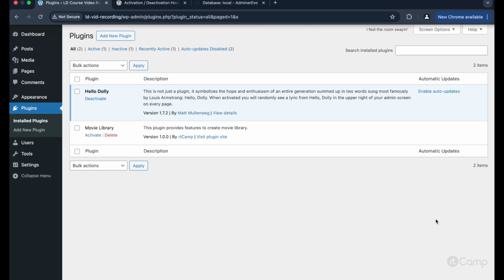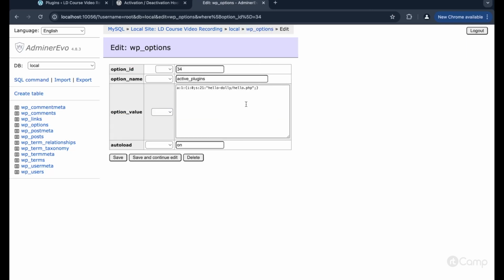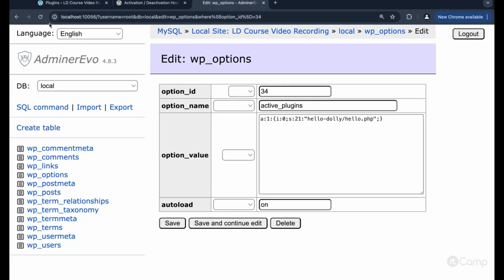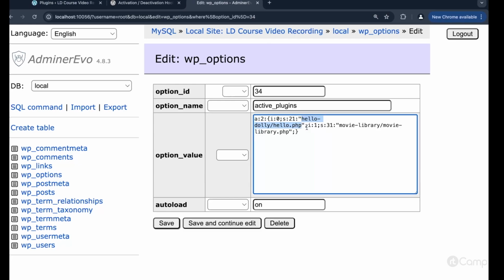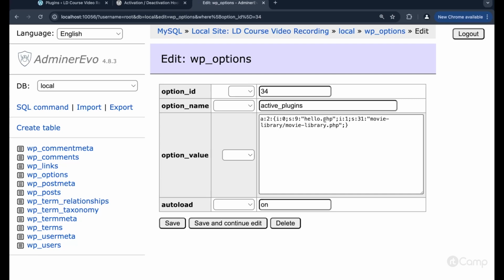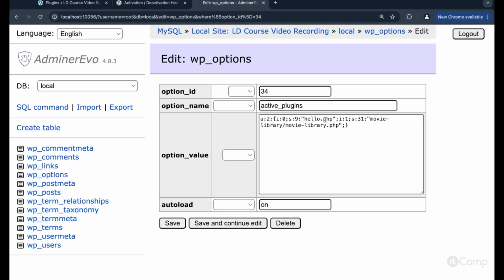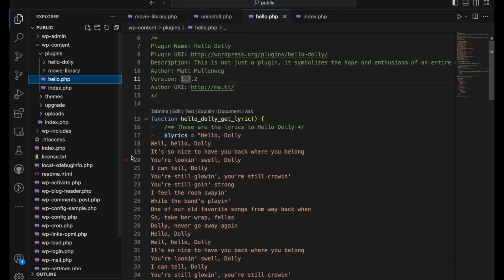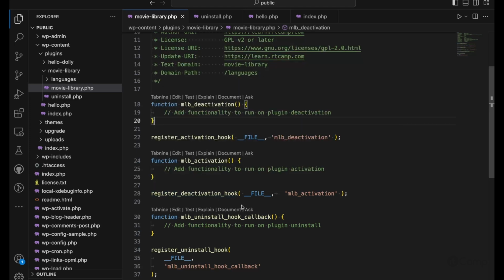More on Activation and Deactivation Hooks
In this video, we'll dive deeper into WordPress activation and deactivation hooks, which allow you to run custom code when a plugin is activated or deactivated.

These videos are part of a curated course. For additional context and a better learning experience, we recommend going through the course here: {